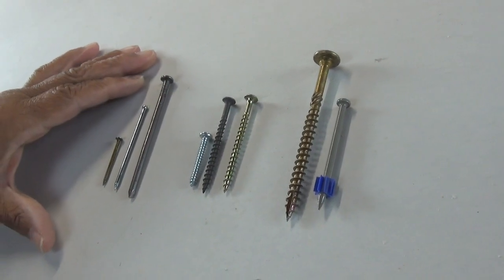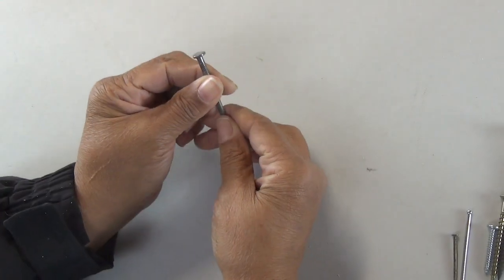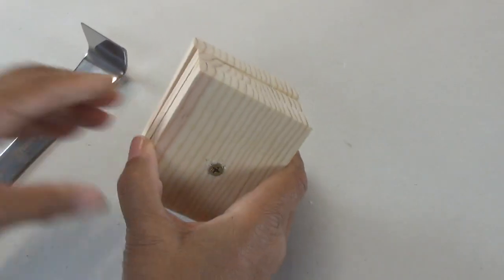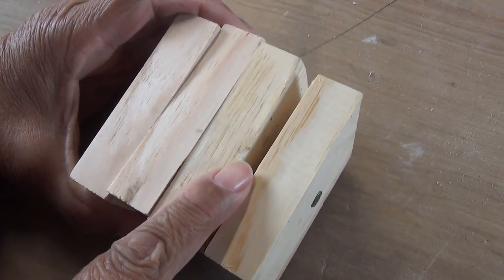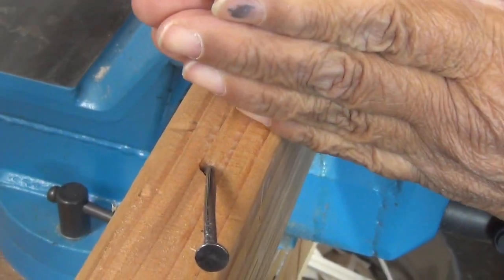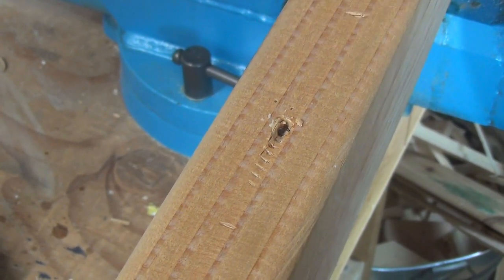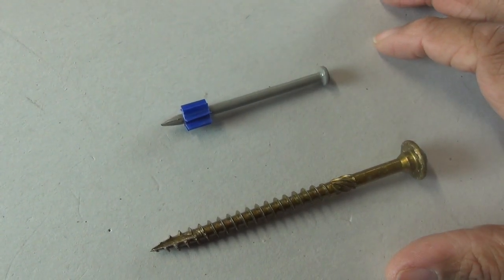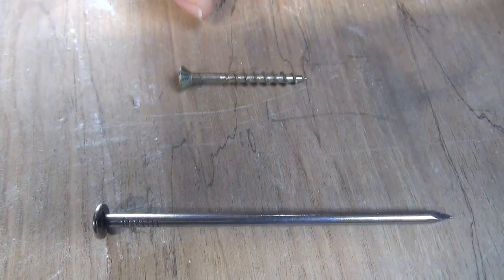Nails vs. Screws: Which Should I Use?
Which is stronger, nails or screws?  Leah demonstrates how nails have better shear strength, and screws have better tensile strength.